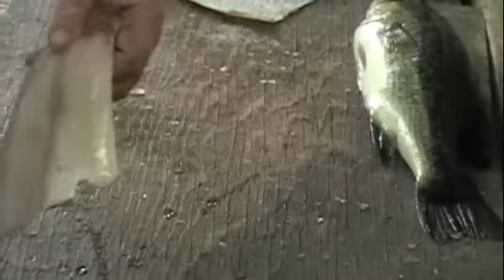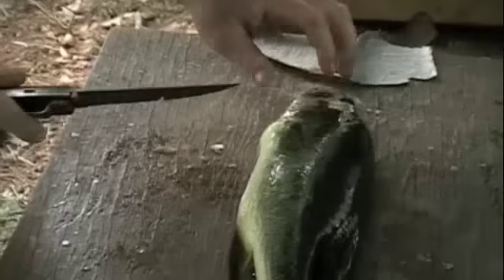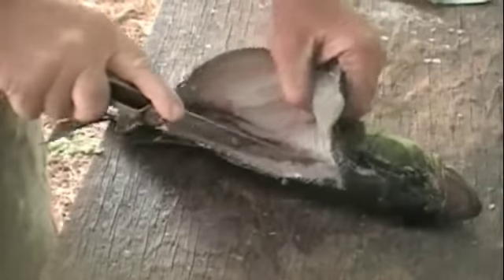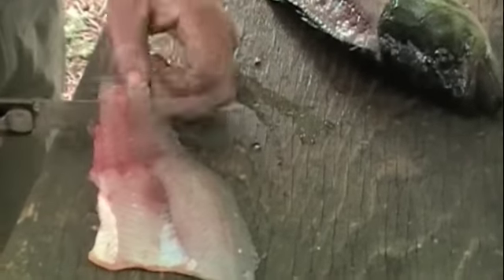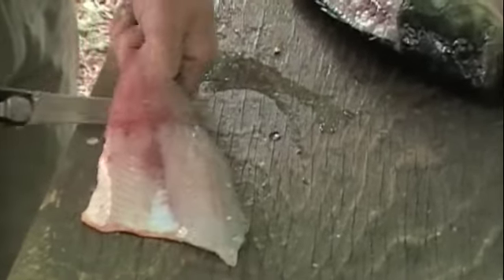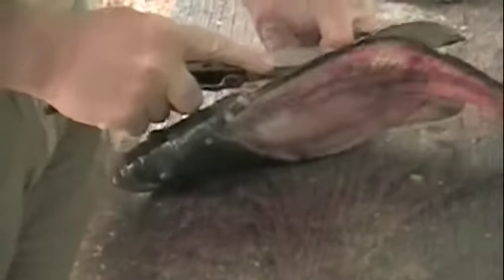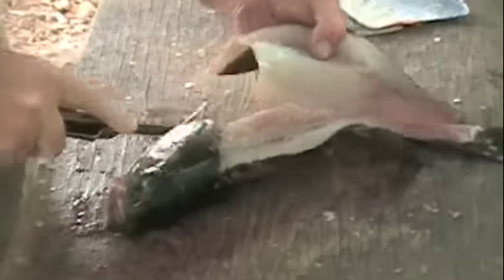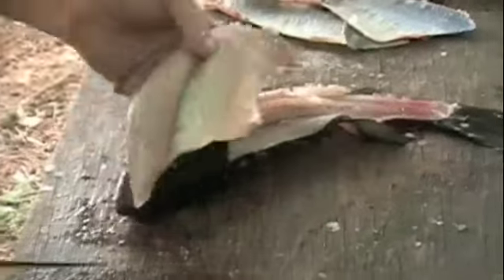bass cleaning 101 Rideau Lakes Guide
Hi All. this video was filmed at a fish guides shore lunch camp along the rideau canal system not far from Chaffeys Lock. our guide--Scott--was cleaning some bass we just caught and I thought he did a great job...it gave me some insight on bass cleaning and I hope it gives you some too...we ended up with a ton of bass fillets and Scott cooked them up for us...it was a great experience and the fresh fish...wow...first Scott built a wood fire, cooked a pound of bacon, in a big cast iron pan...he put the cooked bacon aside (but left the bacon grease in the pan...added some big chunks of lard. got that hot...battered the fish...and in they went...cooked in bacon fat and lard...it was really really goood!